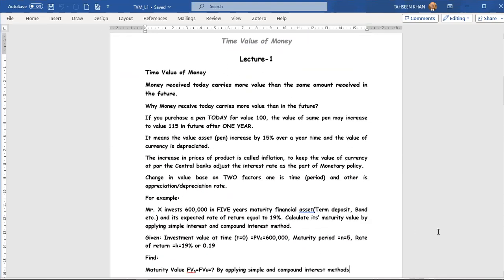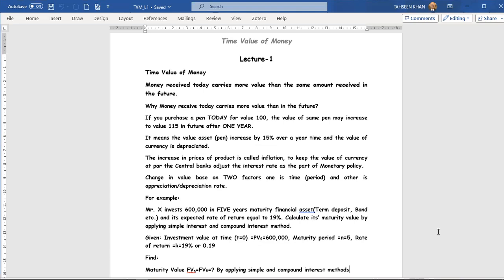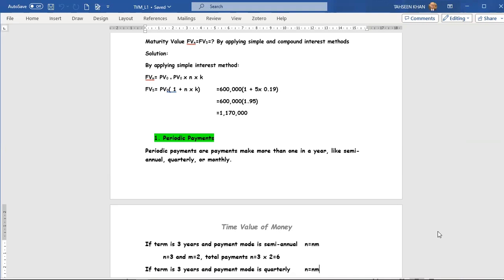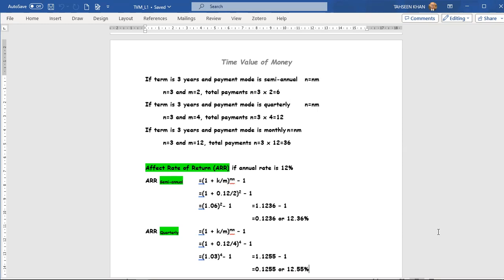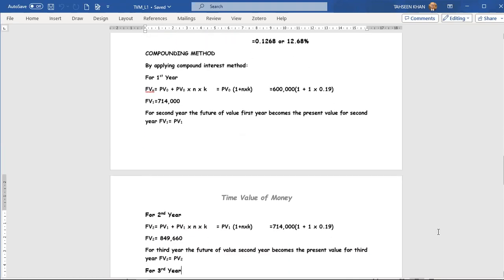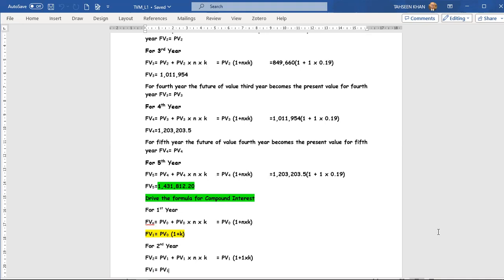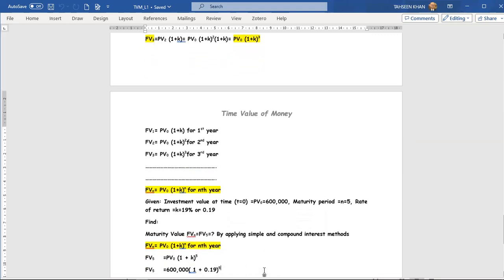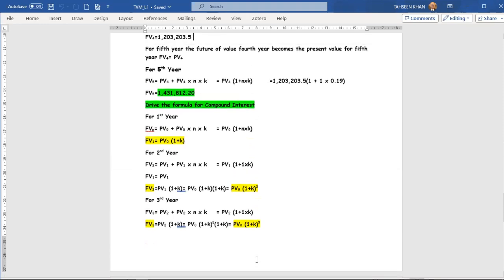Time Value of Money Lecture- 1 MBA/BBA Banking & Finance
This video is developed with purpose to have understanding about the courses like financial management, business finance and corporate finance students.